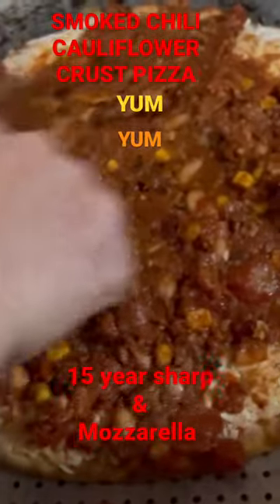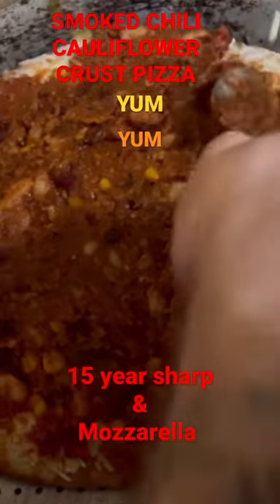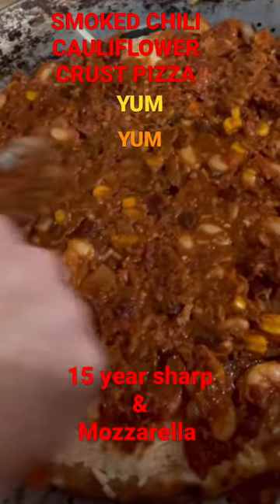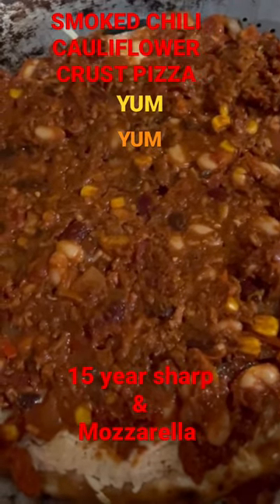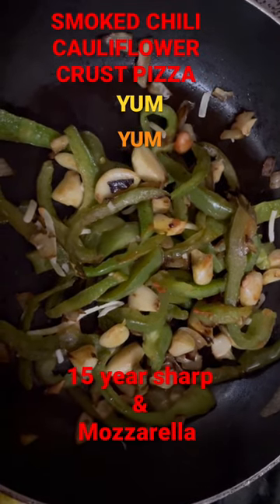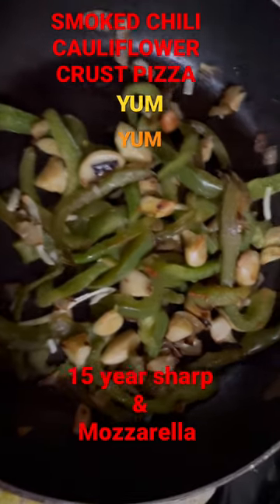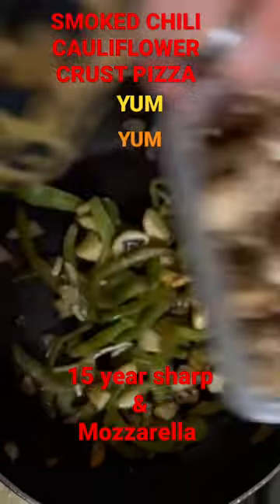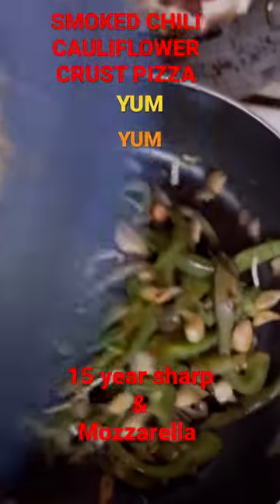DUMPSTER CAULIFLOWER CRUST PIZZA WITH SMOKED HOMEMADE CHILI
This was the best dumpster pizza ever stop on in and check it out

Mystery boxes still available $30 for a medium flat rate box $15 goes to us and $15 for shipping large flat rate box for $40 $20 to us $20 for shipping also have flat rate envelopes available for $20 $8 for shipping $12 goes to us if you want one just click on our PayPal and you can leave the money in our tip jar include your name and address and what size package you would like

Trash picking dumpster diving reduce the waste from the landfills trash picking free food from dumpster diving  junk man metal scrapper copper scrapper 🗑 food donations on garbage day found free goodies in the dumpster tear downs junk master donating food clothes donation clean out dumpster diving haul backs crazy dumpster finds free food free snacks free goodies food waste in America autism awareness autistic recycle ♻️ reuse reduce the waste